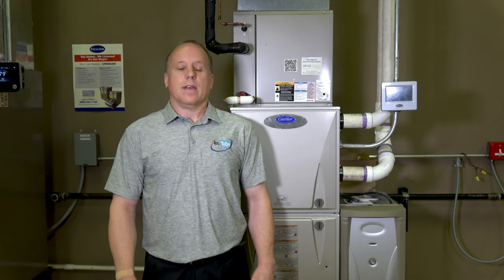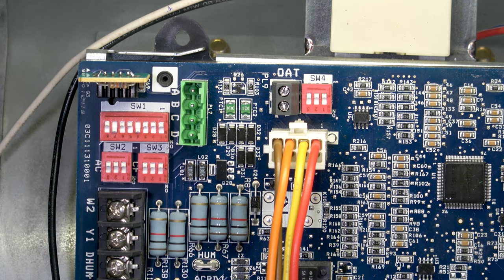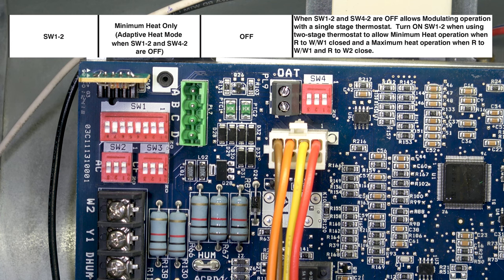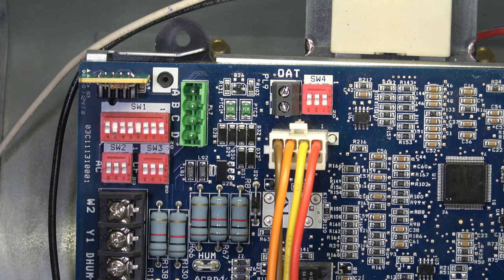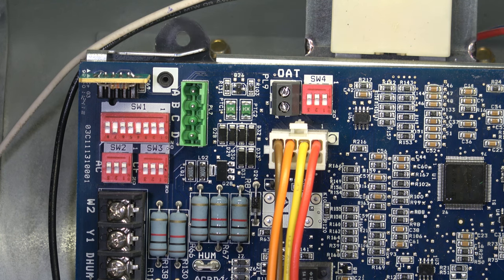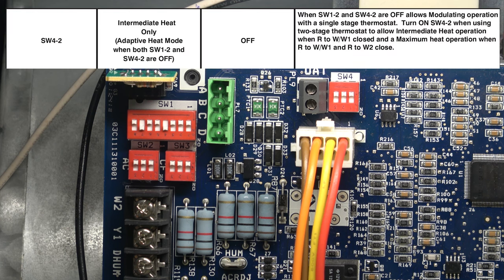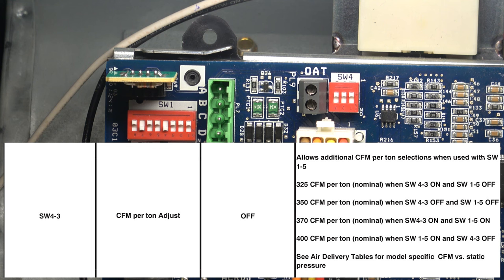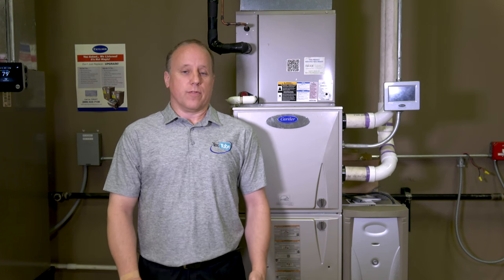Variable Speed Furnace Setting Switches for Carrier Infinity / Bryant Evolution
The preferred installation is with a communicating Infinity Touch or Evolution Connex wall controller, which will automatically set all the dip switches for you.  However, if you need to install these variable speed furnaces with a standard thermostat such as a nest, ecobee, or Honeywell, this video will help with the configuration of these setting switches.